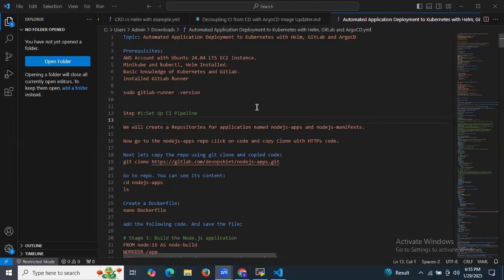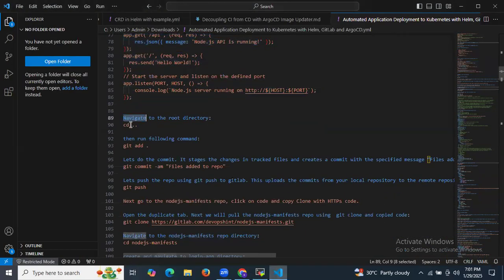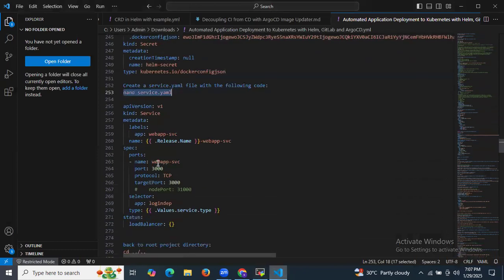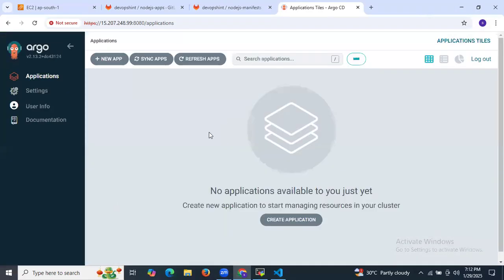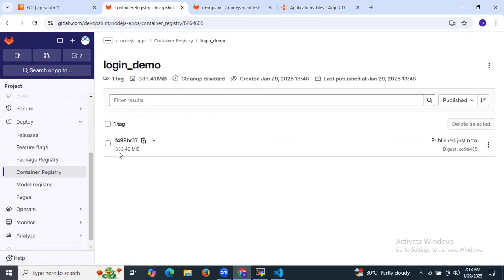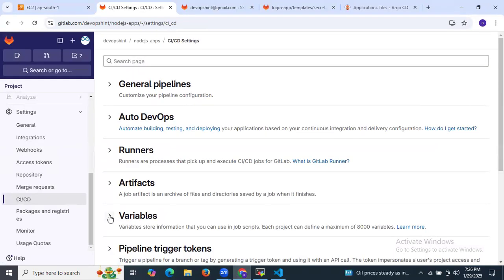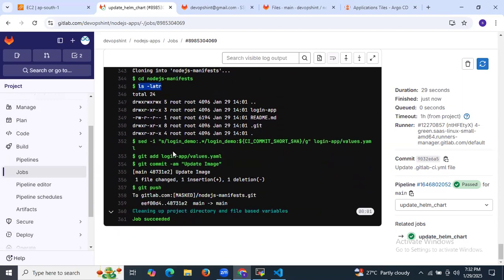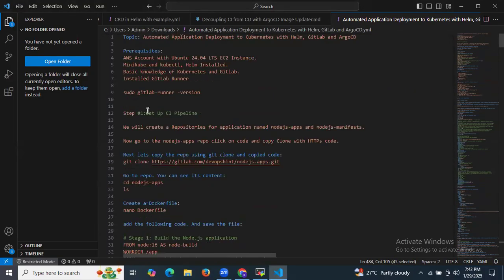Deploy to Kubernetes using GitLab, Docker Helm and ArgoCD | GitLab CI/CD Pipeline using ArgoCD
In this video we are going to cover Deploy to Kubernetes using GitLab, Docker Helm and ArgoCD | GitLab CI/CD Pipeline using Docker, Helm, Kubernetes and ArgoCD
0:00 Set up GitLab CI Pipeline
5:00 Create NodeJS APP
10:00 Install and setup ArgoCD
15:00 Setup a CICD pipeline in Gitlab (Build stage)
20:00 Creating a Kubernetes Secret
25:00 Generating and Configuring SSH Keys for Secure Authentication
30:00 Setup a CICD pipeline in Gitlab (Helm Chart Updation)
35:00 Deploying Application with ArgoCD

Automated Application Deployment to Kubernetes with Helm, GitLab and ArgoCD